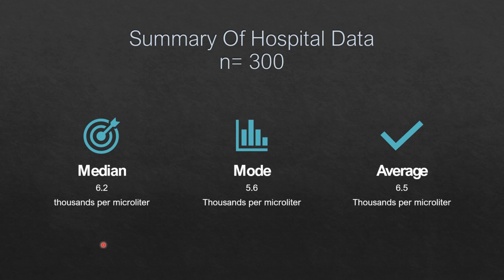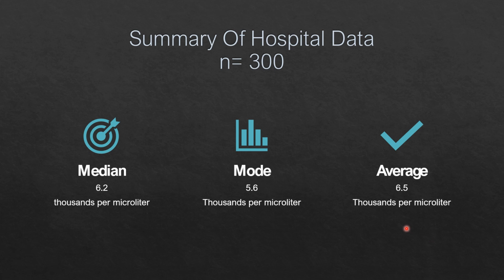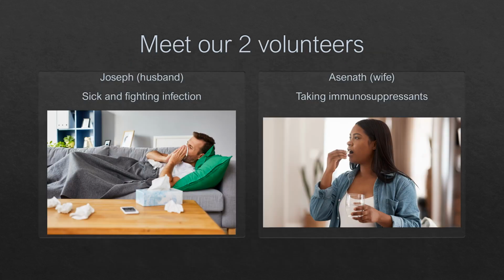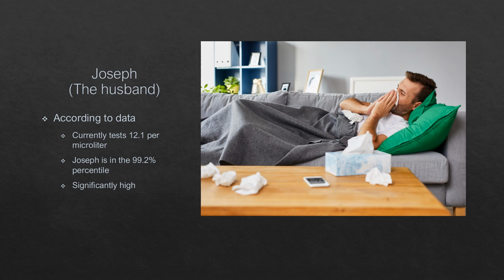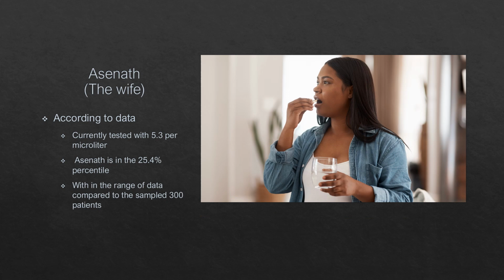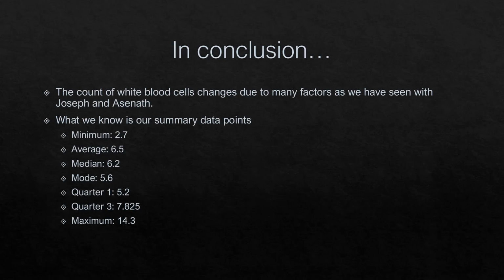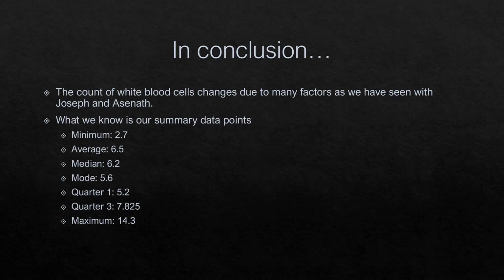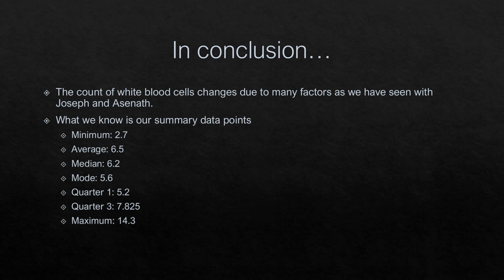White Blood Cells Data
Stats Application Problem #1